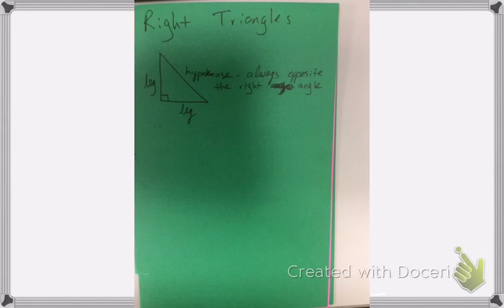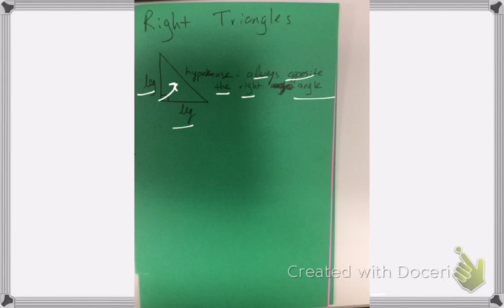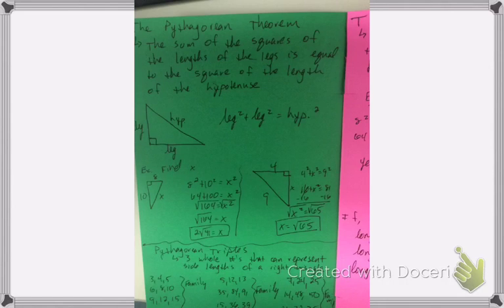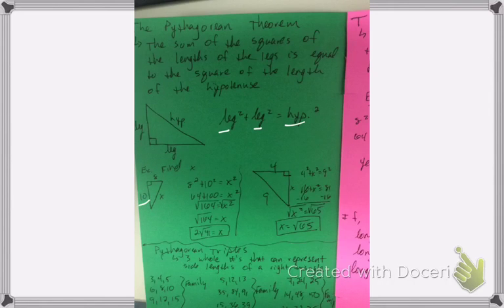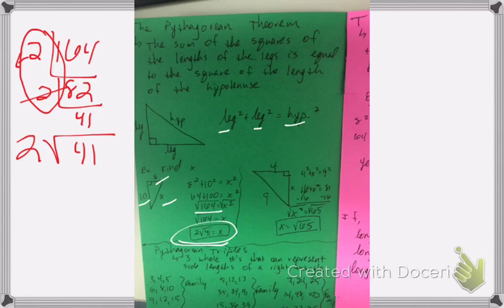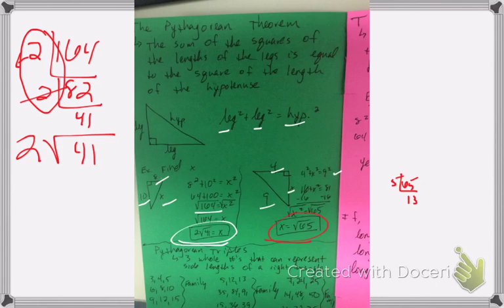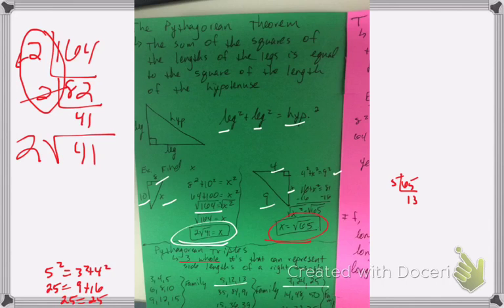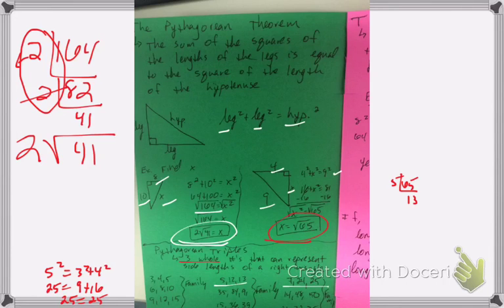Geometry 7.1 - 7.2 Notes Part 1